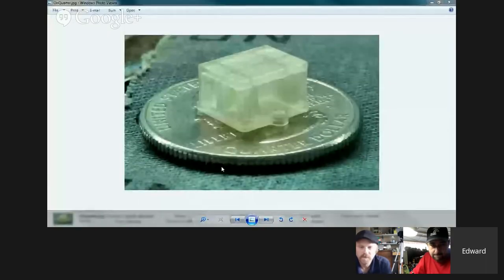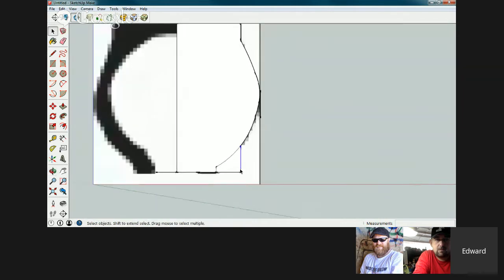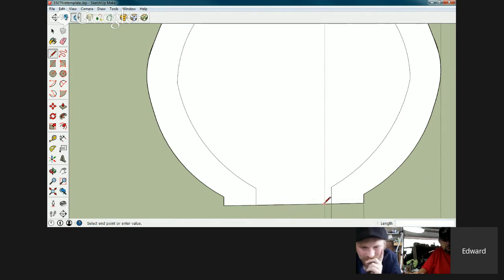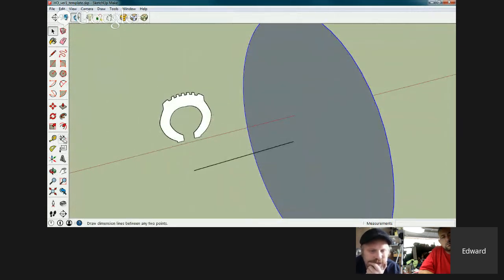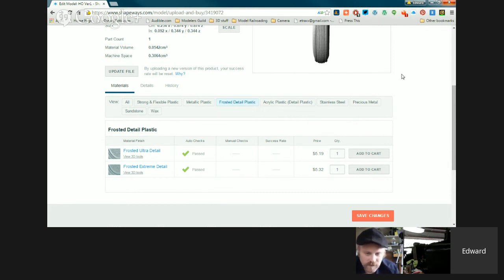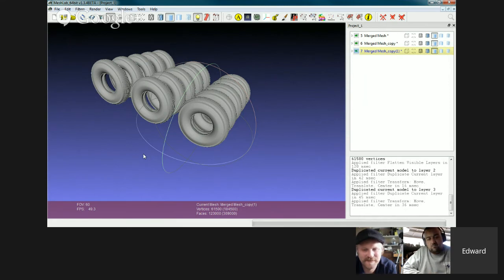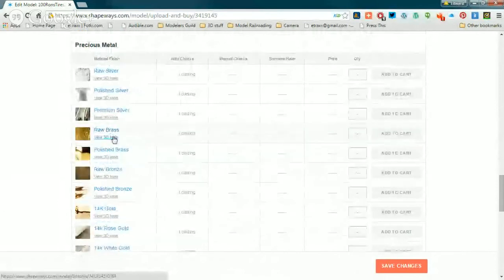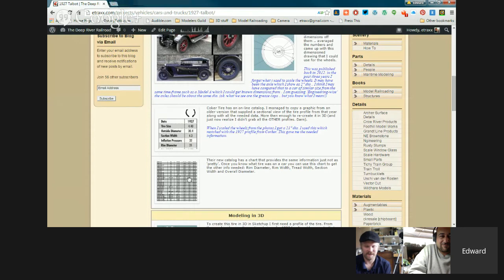Model Railroads & Structures Show Live Episode 3 [Raw Version]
The Model Railroads and Structures Show is a show where your host Ron Pare shares his knowledge and skills on building model trains and structures kits. Ron has been a model train builder for over 6 years (2015), working for manufacturers and clients all over North America.